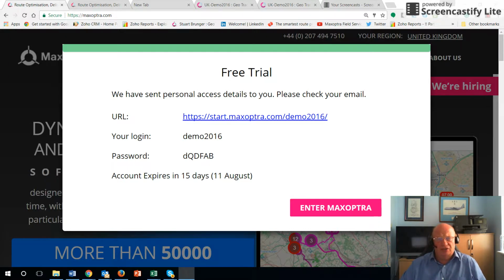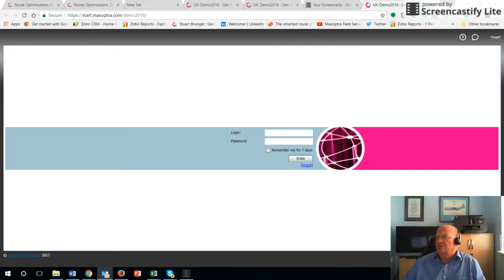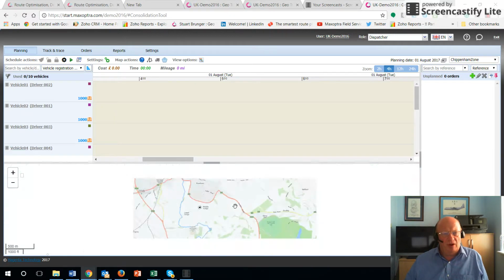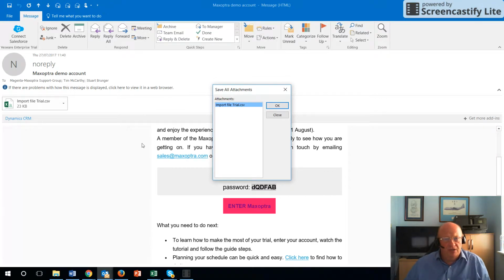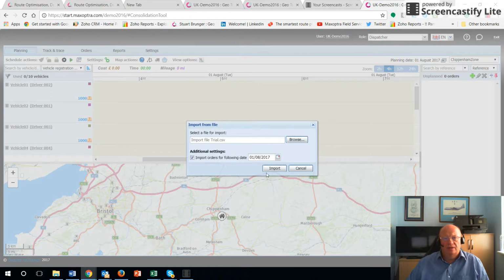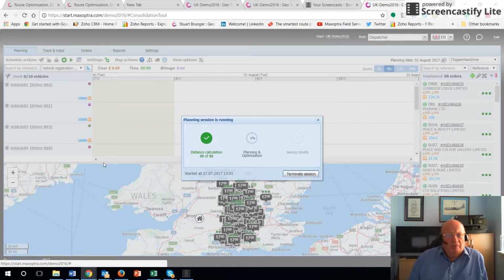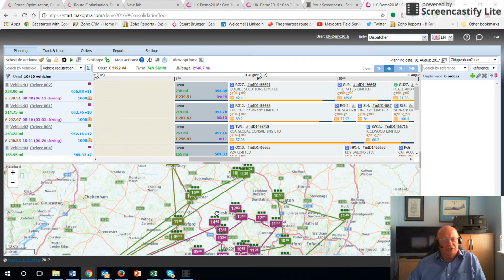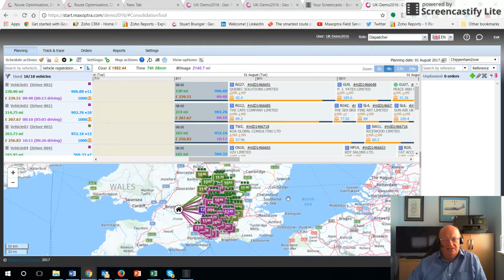Maxoptra Free Trial Getting Started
Provides quick instructions on how to get started with a free trail of Maxoptra